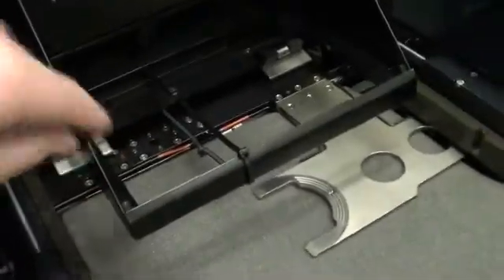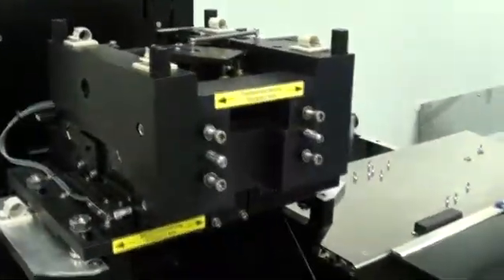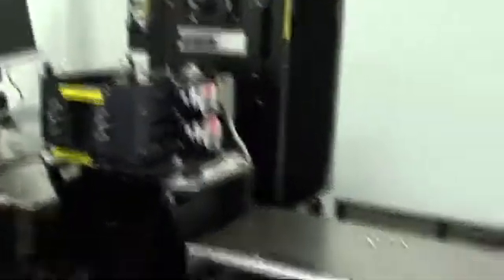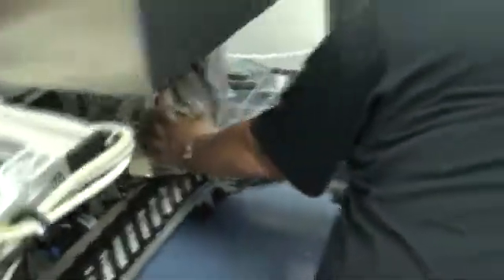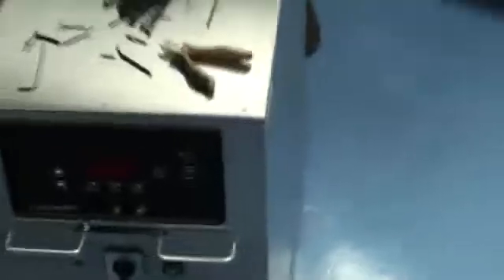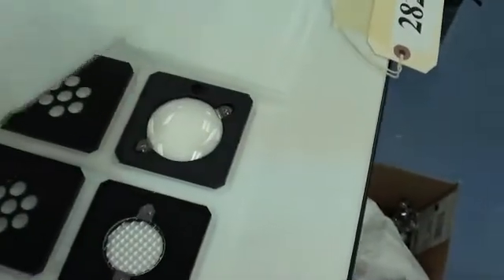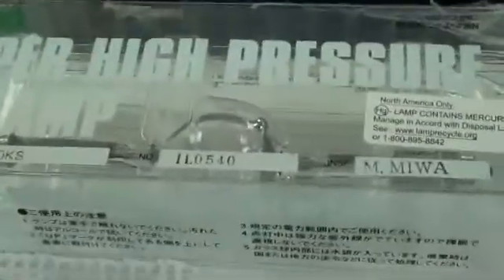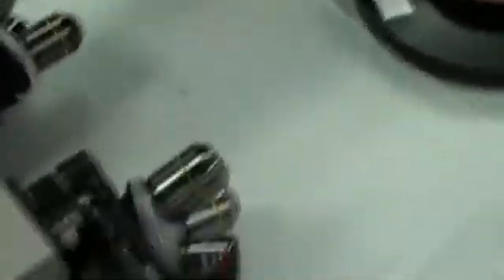Suss MA150 Mask Aligner De-Installation by ClassOne Equipment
This video shows the Suss MA150CC Mask Aligner being deinstalled and locked down for transport.  All subassemblies are locked down for transport.  All moving parts secured to ensure safte transit.  We at ClassOne take maximum measures to ensure our mask aligners are secured for safe shipment to our customer's facility!